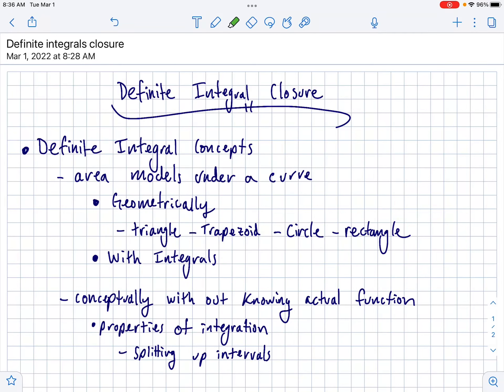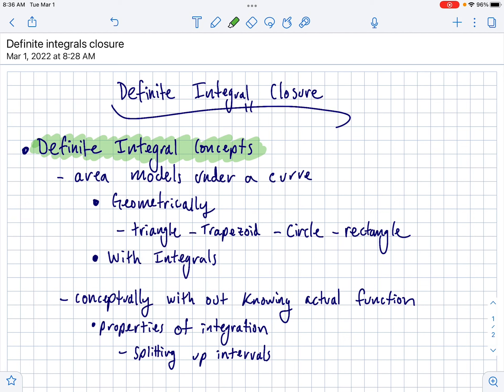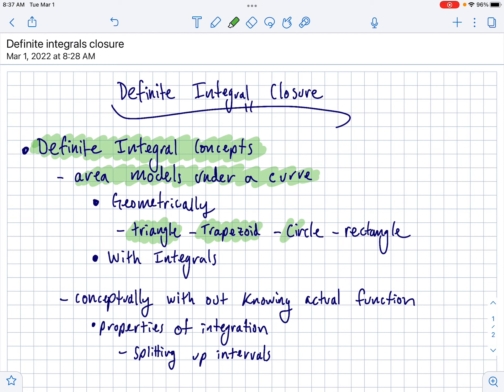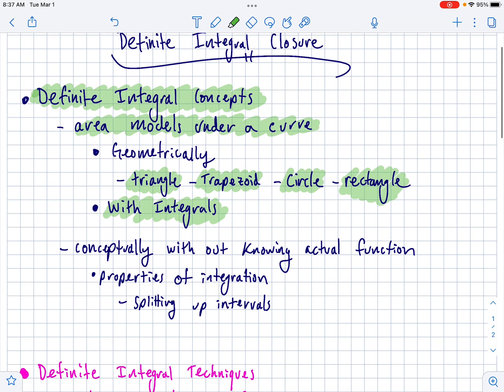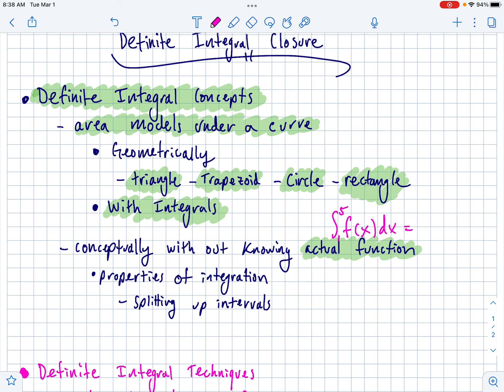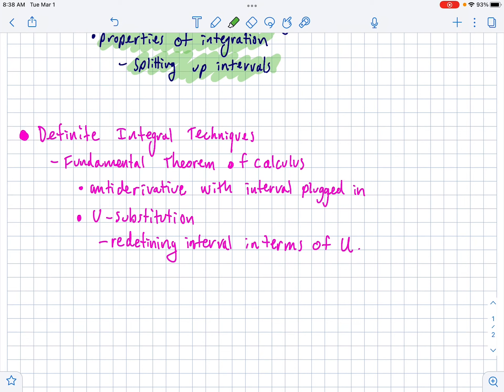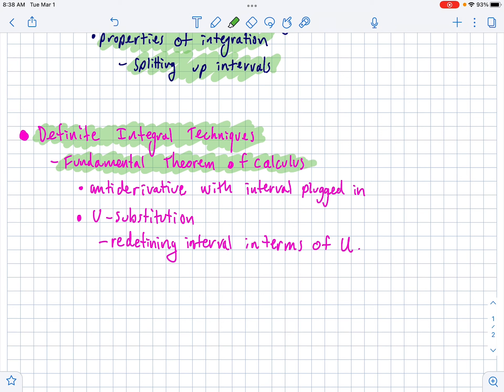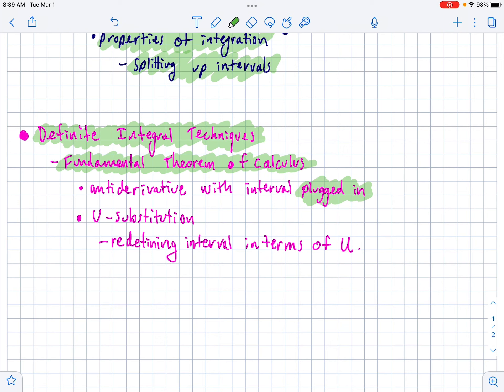IB AA SL 2 definite integrals closure